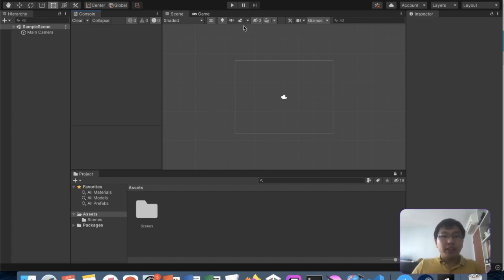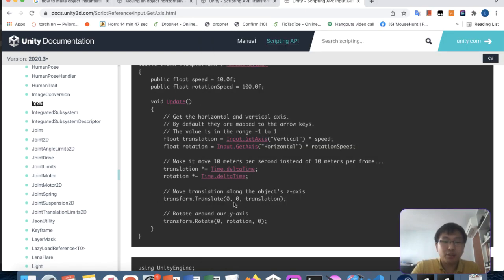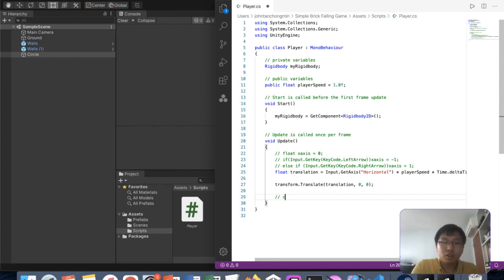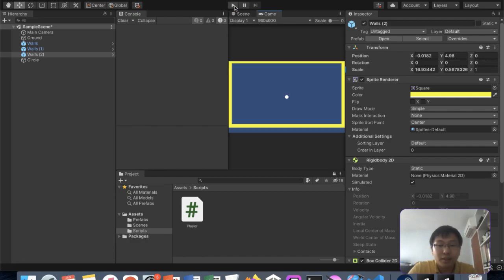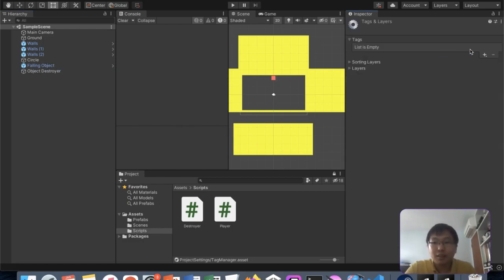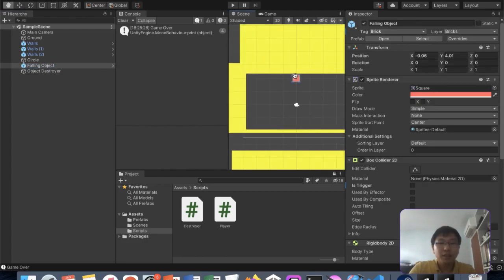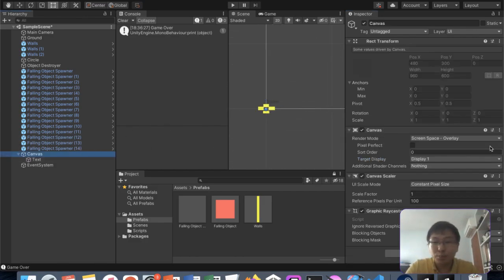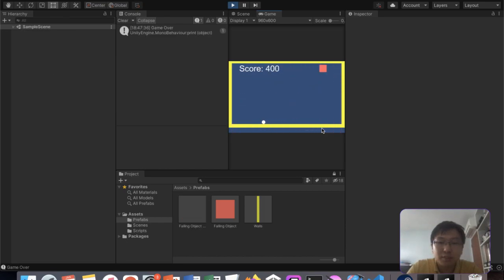Simple Bricks Falling Game!